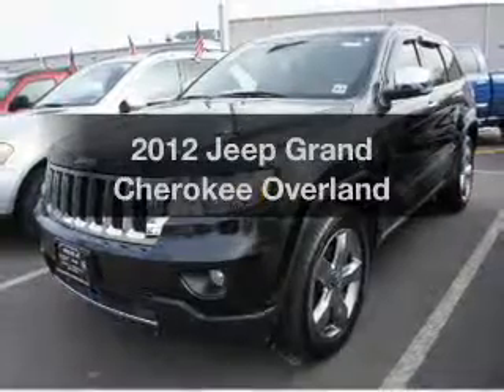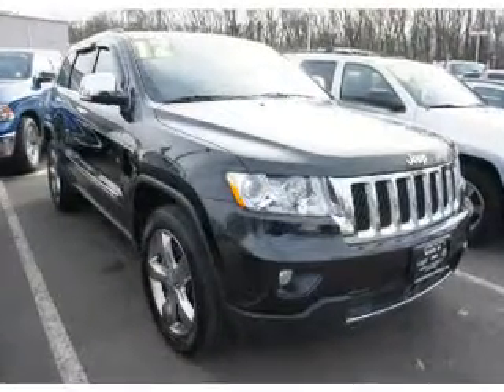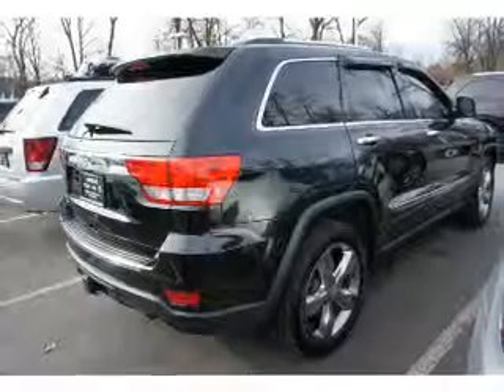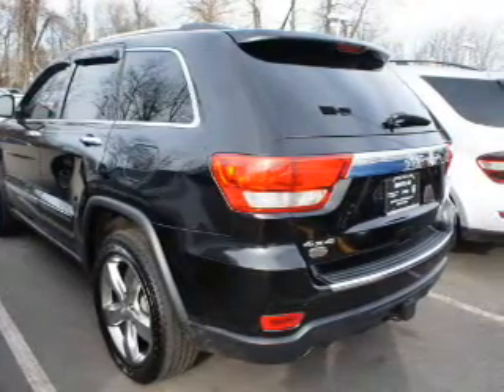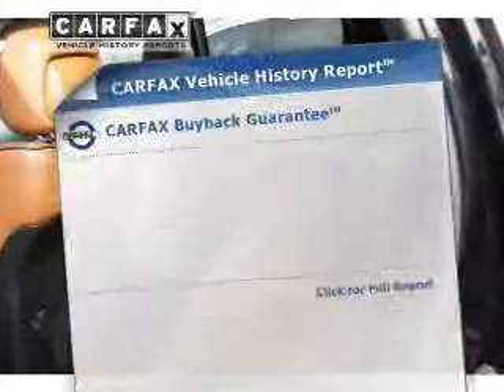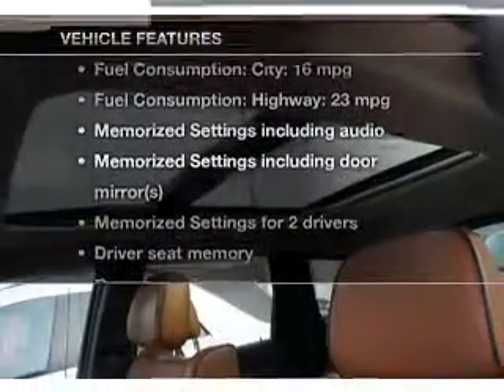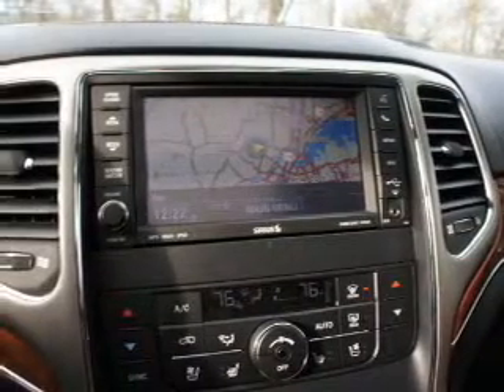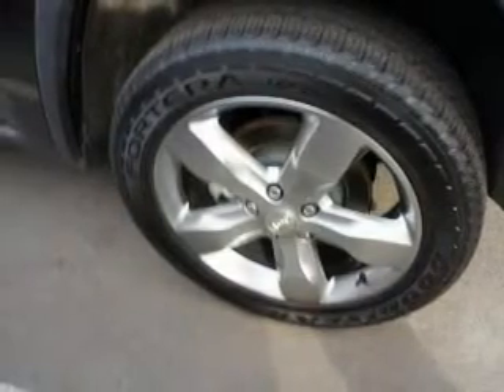2012 Jeep Grand Cherokee - Little Falls NJ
Year: 2012
Make: Jeep
Model: Grand Cherokee
Trim: Overland
Engine: 5.7 liter 8 cylinder 16 valve
Transmission: Automatic
Color: Brilliant Black Crystal Pearlcoat
Mileage: 23400
Address: